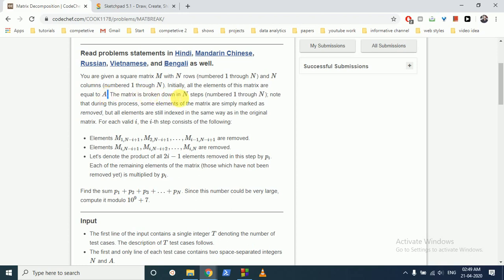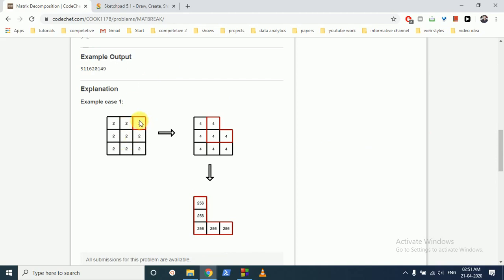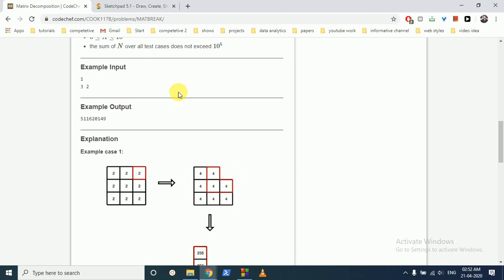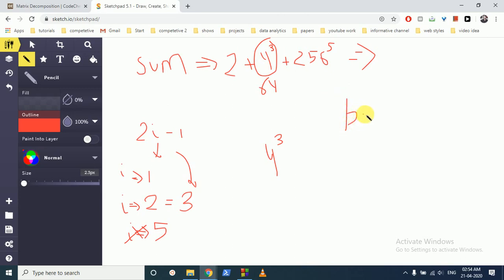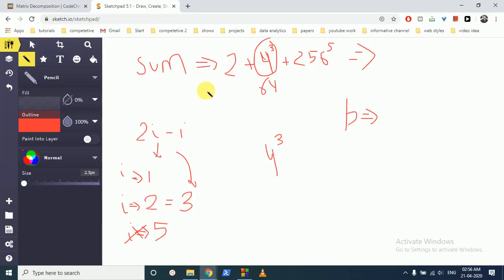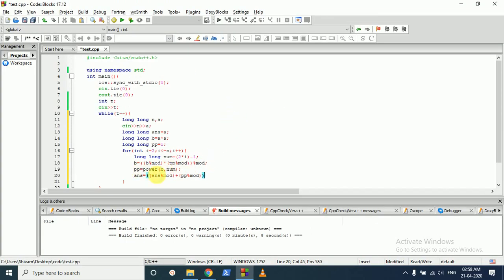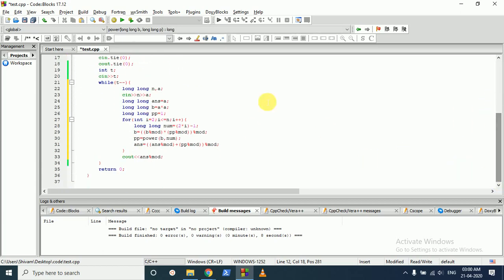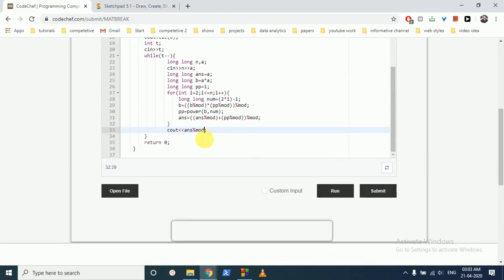Matrix Decomposition || April Cook-Off 2020 Division 2 || c++ solution